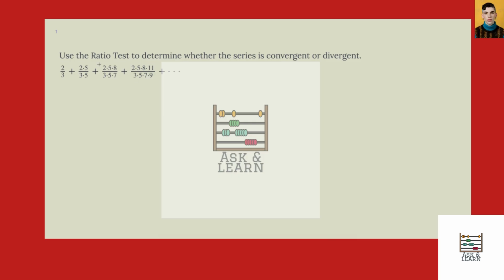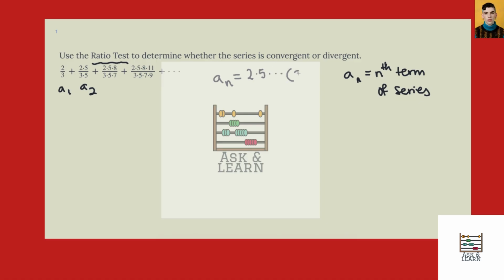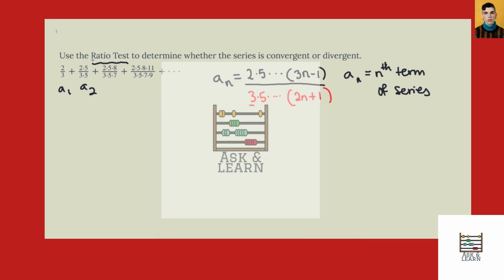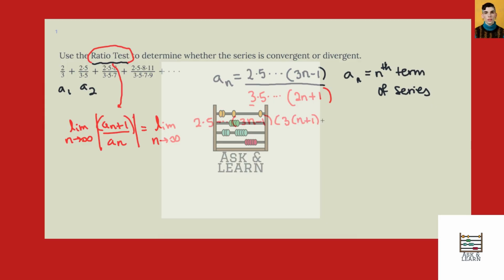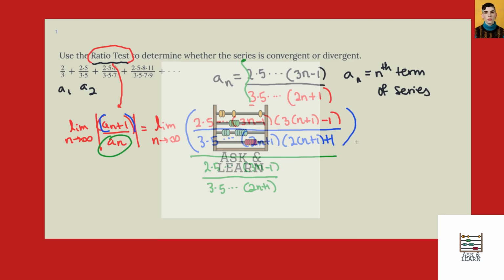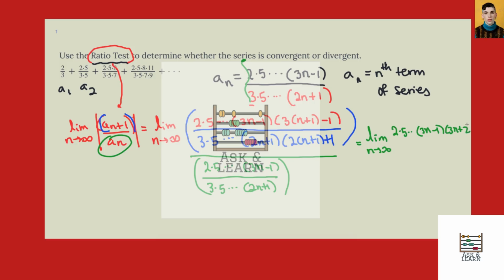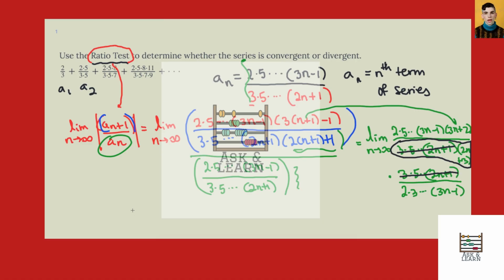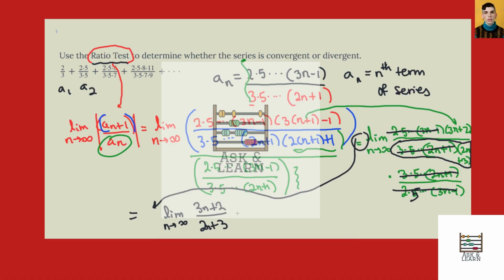Use the Ratio Test to determine whether the series is convergent or divergent.